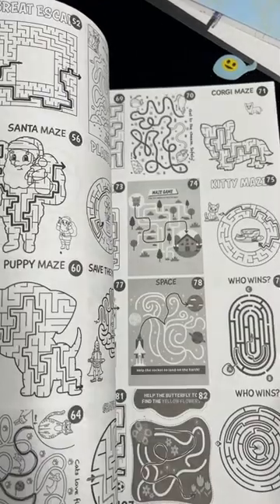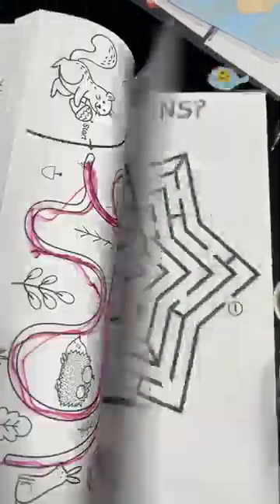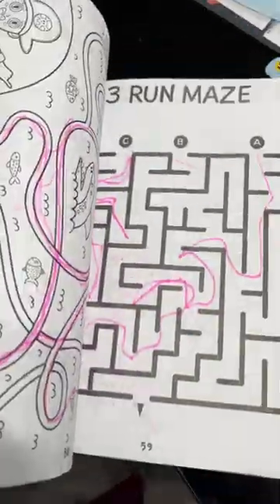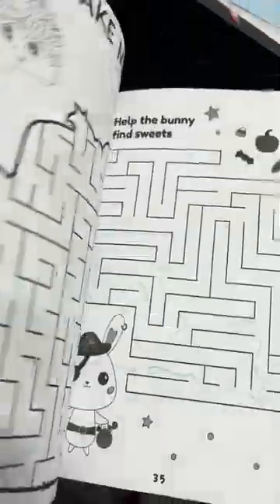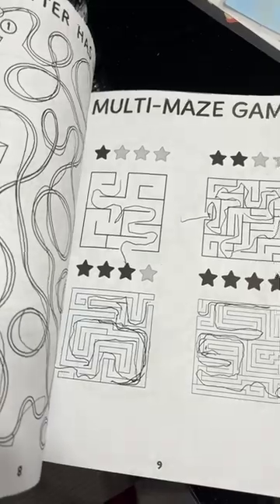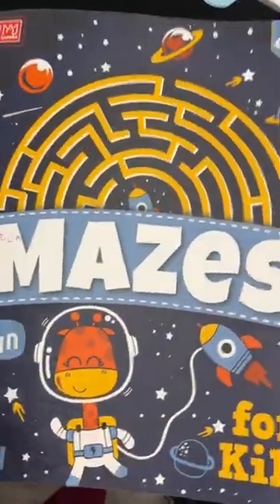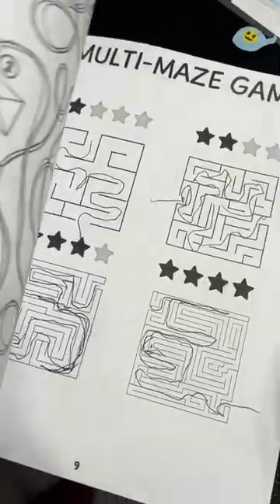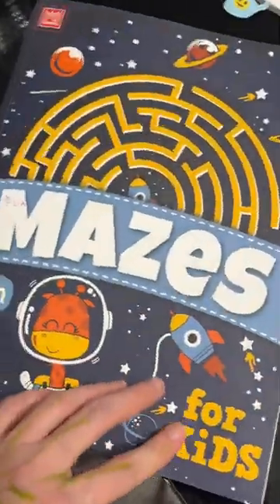Mazes Are Great For Children's Development and We Are Always On The Lookout For New Maze Books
Mazes For Kids Ages 4-8: Maze Activity Book For Kids | More Than 101 Mazes

Note: As an Amazon Associate, I earn from qualifying purchases: when you purchase through links posted here, I may earn an affiliate commission (which comes from Amazon's pocket and not yours)!